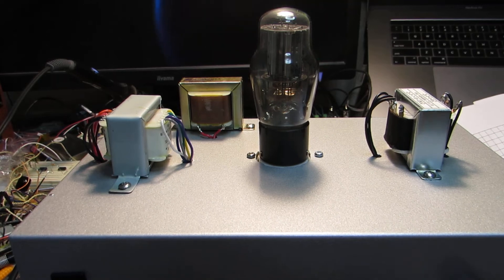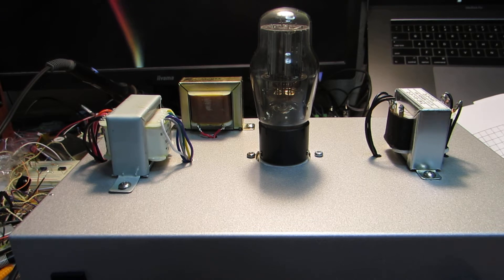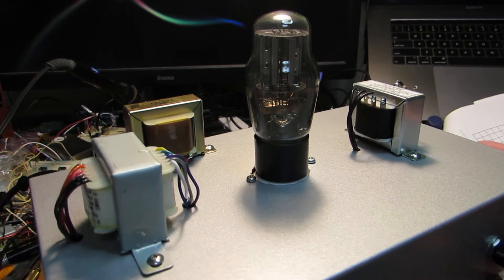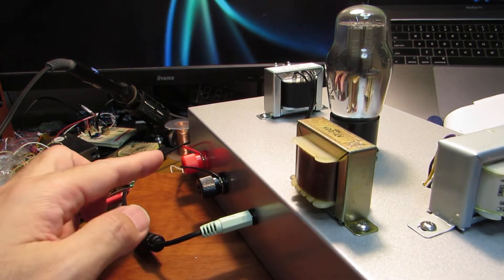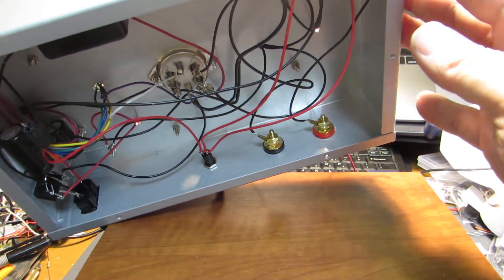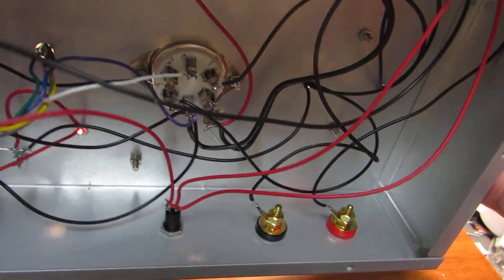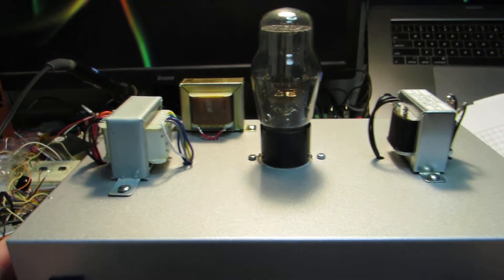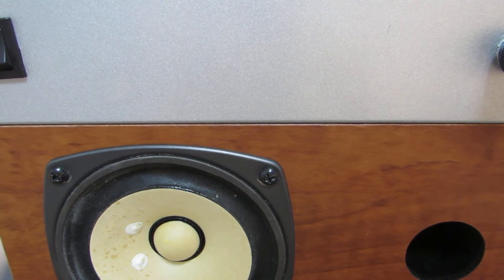Simple push-pull amplifier by "type-19"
Previous making was working with external regulated power supply and it is not so handy. This time I made "all-in-one". I never be "audio maniac" and this amp is so enough for me, indeed.